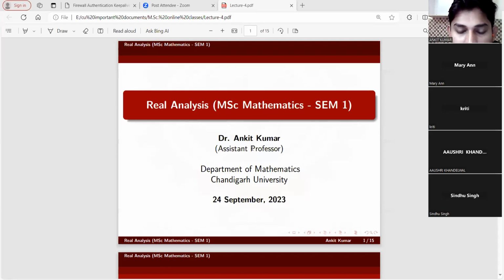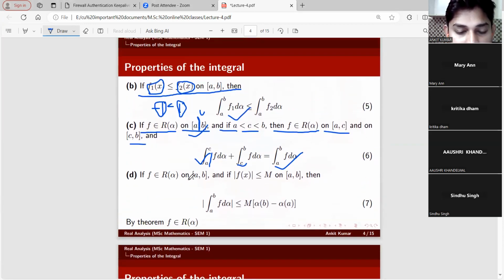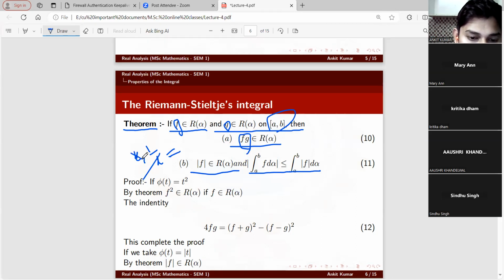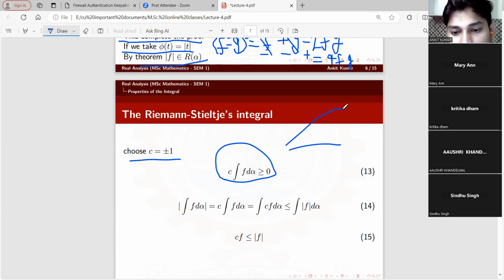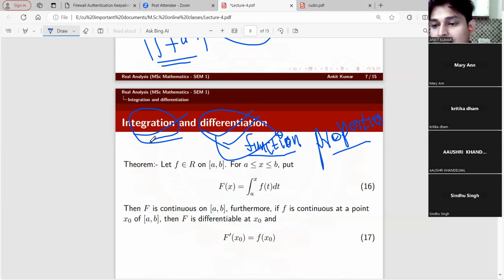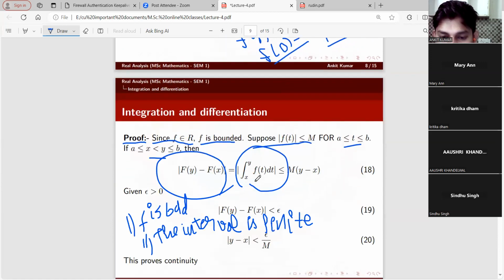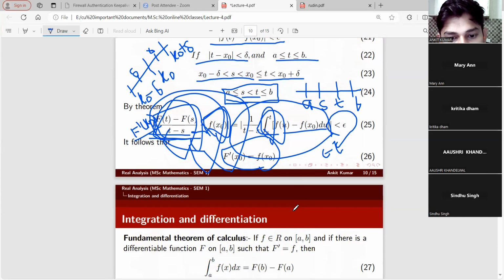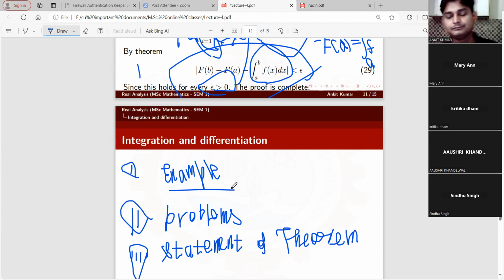Riemann Stieltjes Integrals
In this video, we discuss the proerties of the Riemann Stieltjes Integrals and its important theorems. Fundamental theorem of calculus.